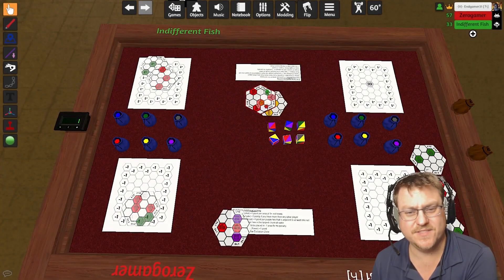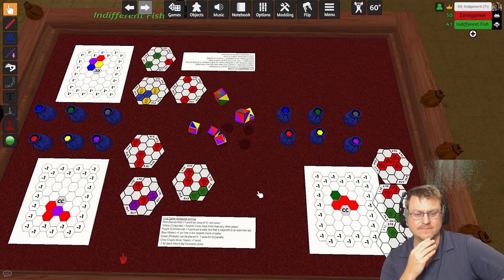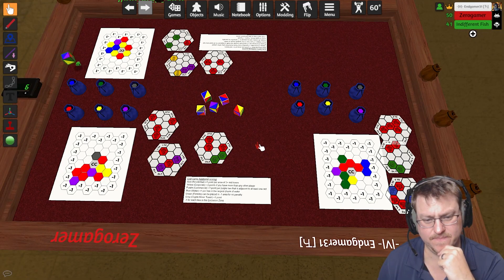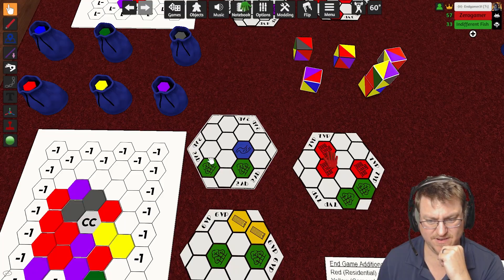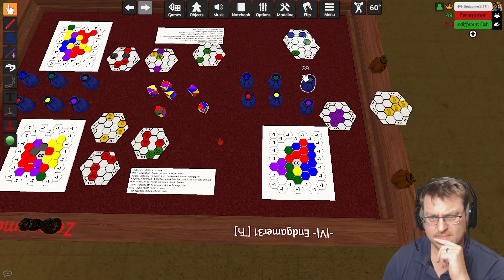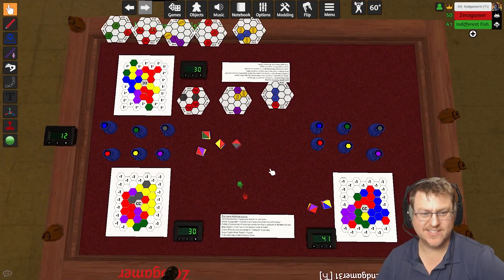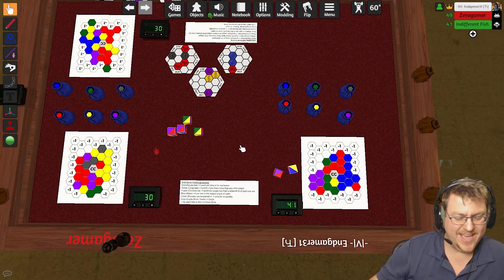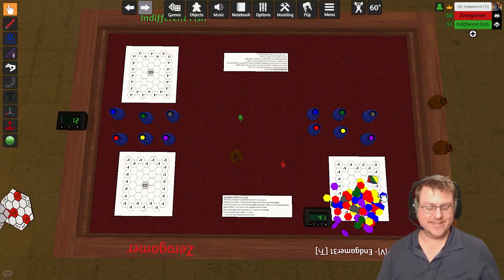Neon Nexus Playtest: Returning Players Test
Neon Nexus Playtest: Veteran Gamers Test
Neon Nexus: Testing with veteran players

In this Neon Nexus Playtest, we invited Players back who have played several times to see how the game plays after you *really* know what you are doing. Whether you're a fan of sci-fi gaming, love Roll and Writes,  or just want an inside look at how games are made, this video has something for everyone. Get ready to step into the Neon Nexus!

Here at Design in Progress, we unpack and explore the design mechanics of the board games we all know and love! Currently, we are working on several projects of our own design, but we also hope to have guest designers on intermittently! Join us as we play through and take a closer look at game designs… “in progress.”